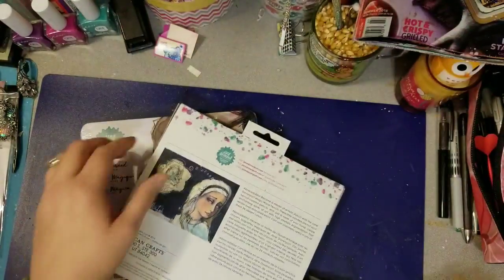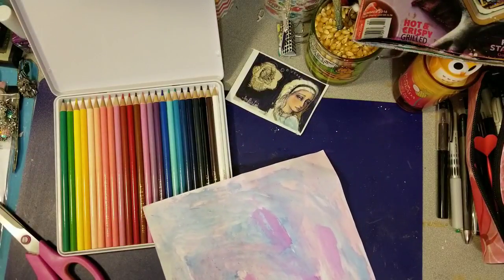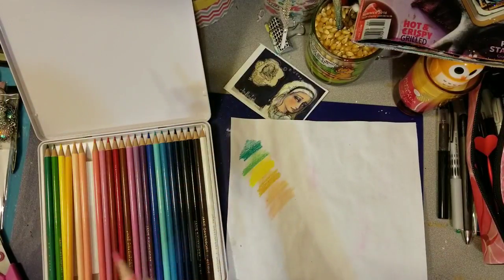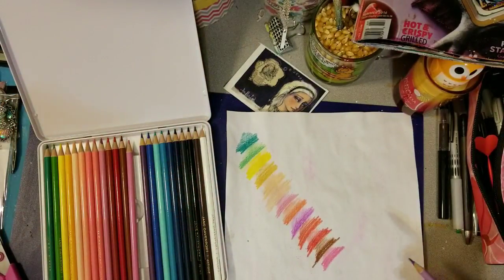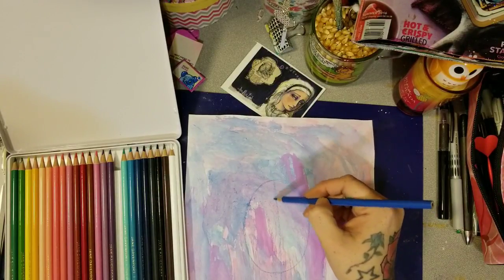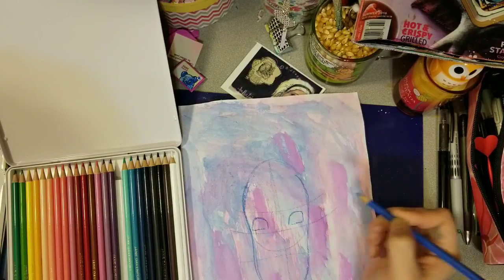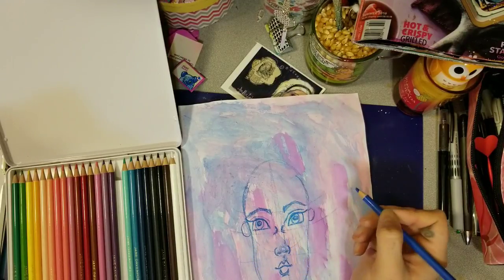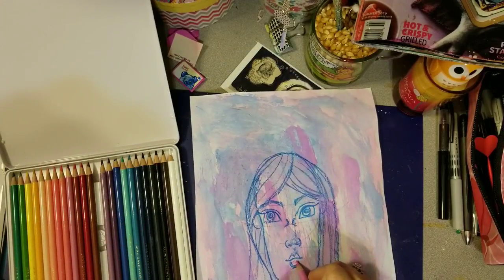JANE DAVENPORT'S MAGIC WANDS -COLORED PENCIL REVIEW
HI GUYS... JUST WANTED TO SHARE MY UNBOXING OF JANE DAVENPORT'S MAGIC WAND COLORED PENCILS.  I ABSOLUTELY LOVE ALL JANE'S PRODUCTS AND I'M SURE YOU WOULD TOO!! YOU CAN FIND THEM IN ALL MICHAEL'S STORES AS WELL AS WALMART.COM!
SNAIL MAIL:
AMANDA O'CONNOR